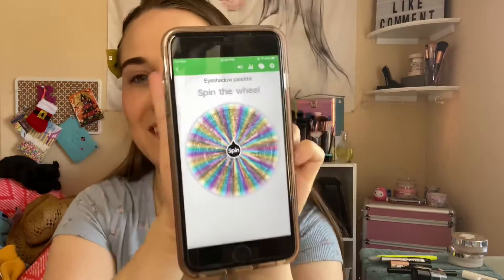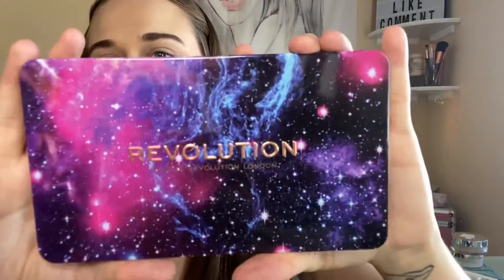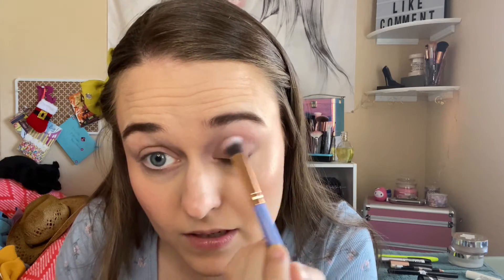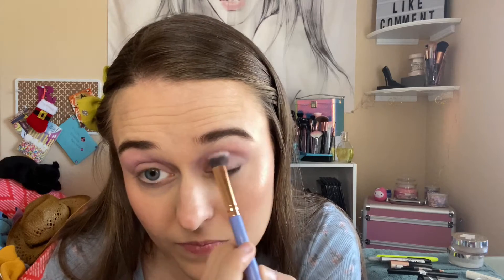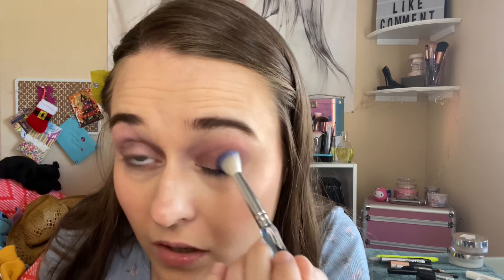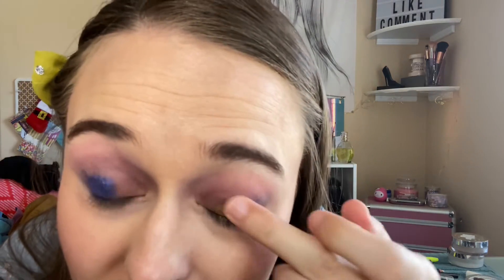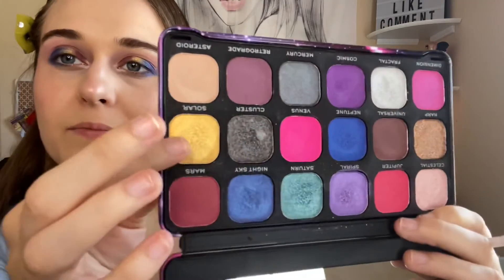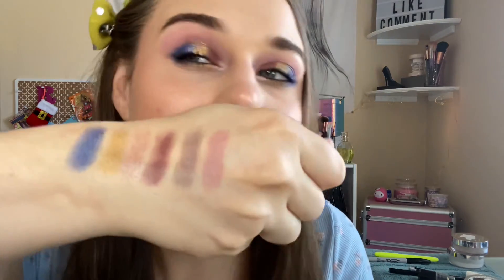Palette bingo two palettes one look